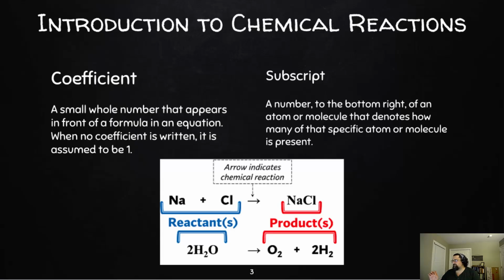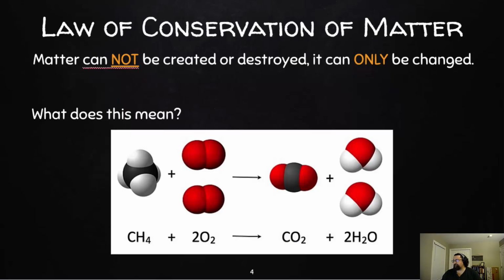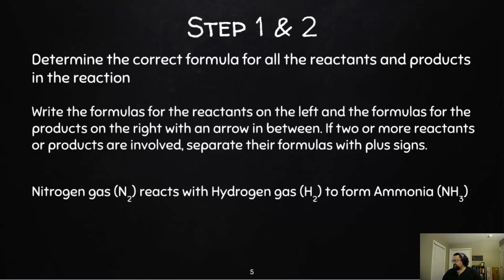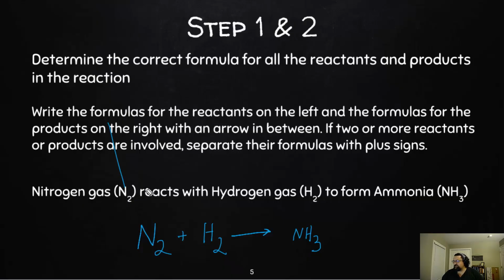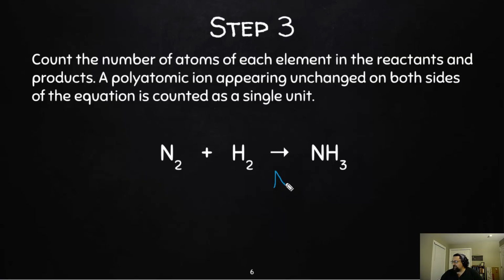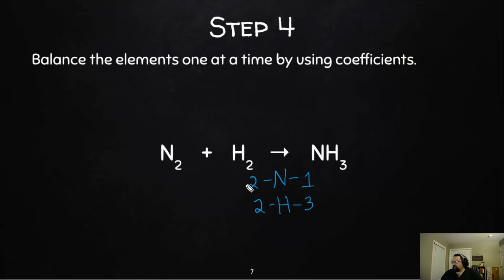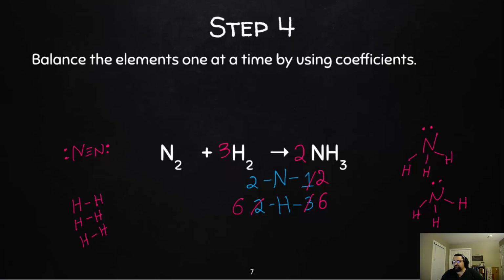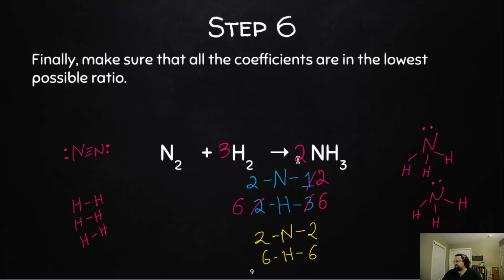Balancing Chemical Equations